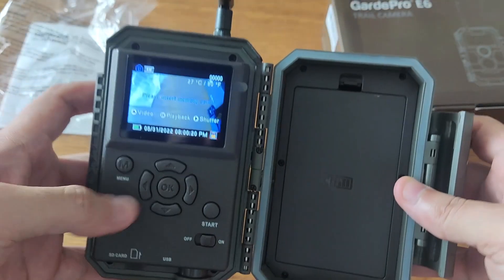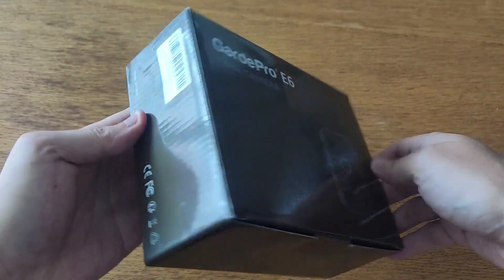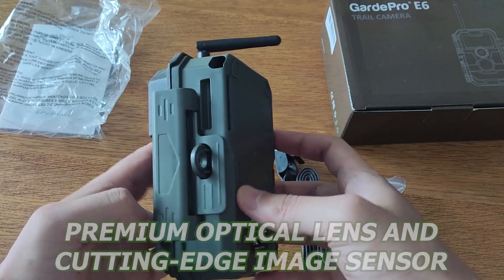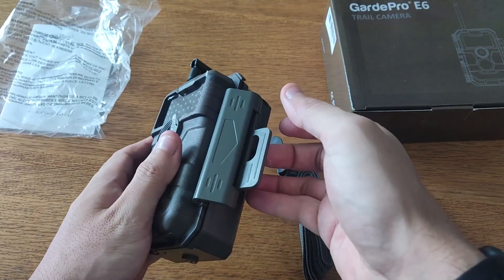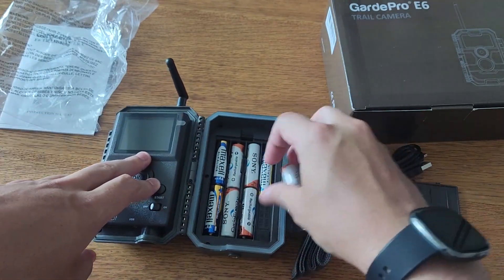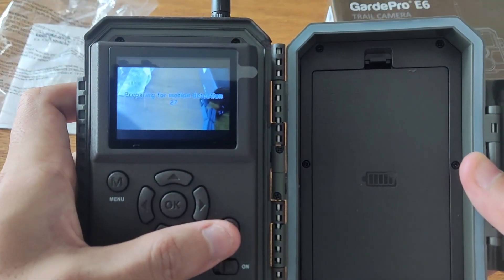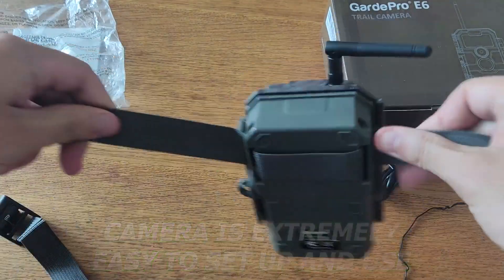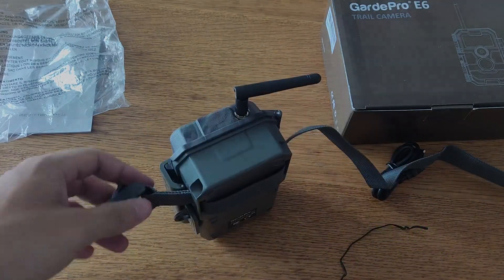GardePro E6 Trail Camera WiFi 24MP 1296P Game Camera Review